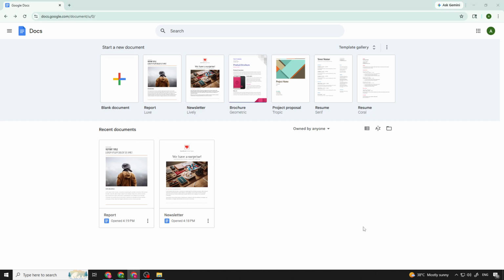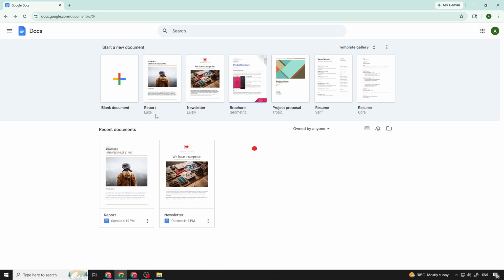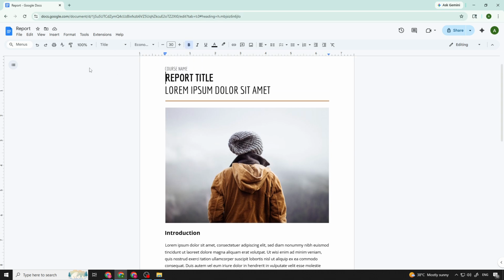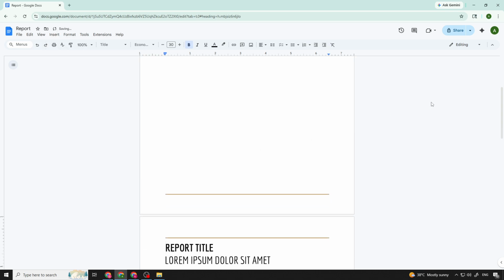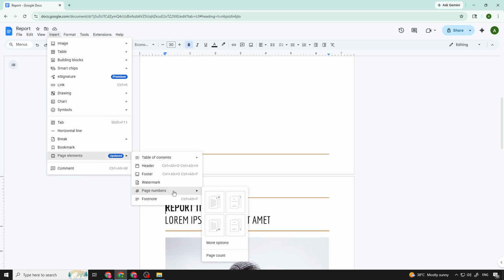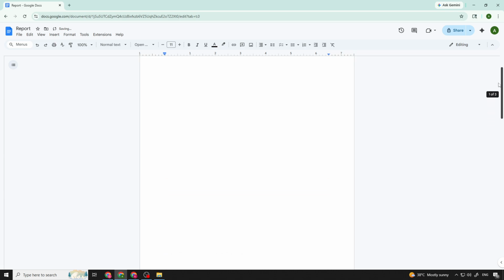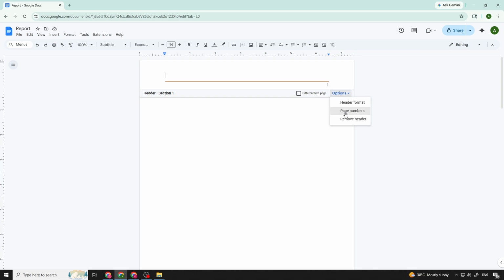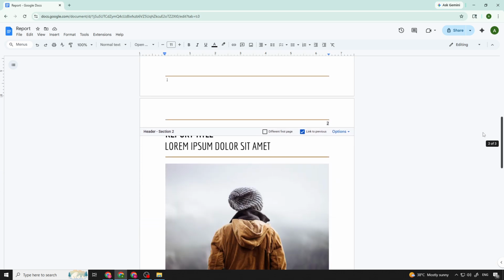How To Start Page Numbering From Specific Page In Google Docs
This guide explains the technical process of starting page numbering from a specific page within Google Docs by utilizing section breaks. You will learn how to decouple document sections, disable the "Link to Previous" function, and configure custom starting values for your page numbers. Master these formatting techniques to create professionally structured reports, thesis papers, and manuscripts that require specific front-matter exclusions.

Video Chapters
00:00 - Introduction to Custom Page Numbering
00:10 - Identifying the Starting Section
00:18 - Inserting Section Breaks for Document Partitioning
00:32 - Adding Standard Page Numbers
00:41 - Accessing Header Settings and Link Options
00:48 - Disconnecting Sections via "Link to Previous"
00:54 - Setting the Start Value to Page One
01:03 - Final Formatting and Professional Review